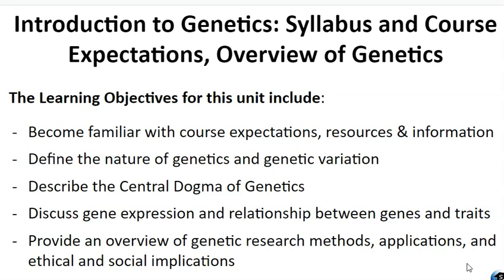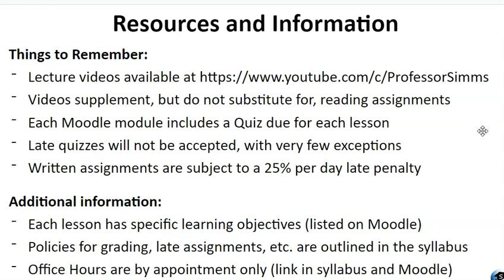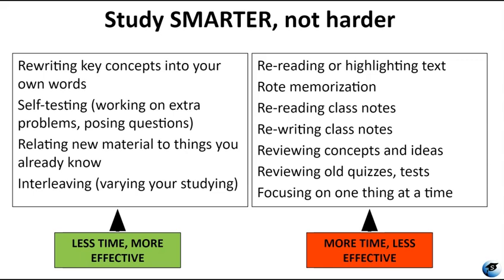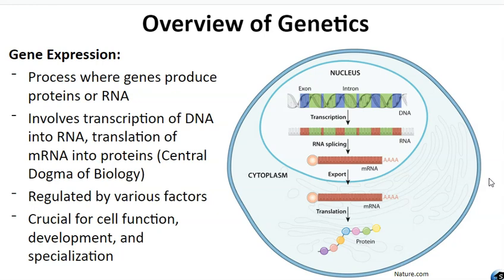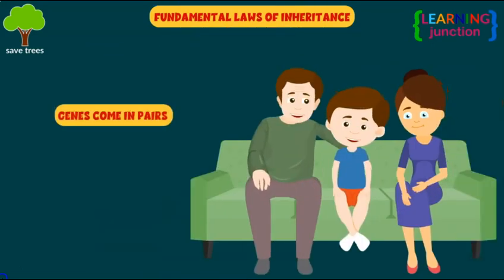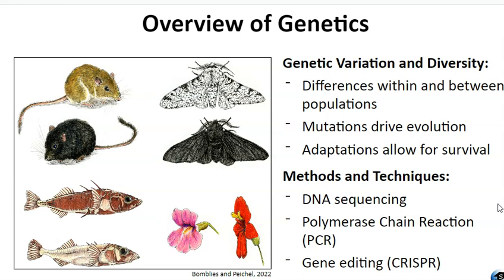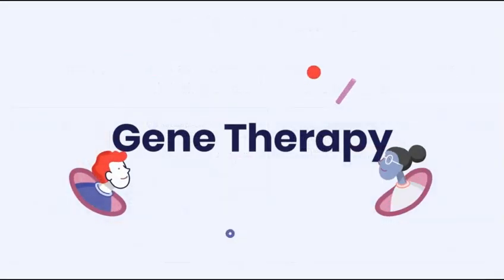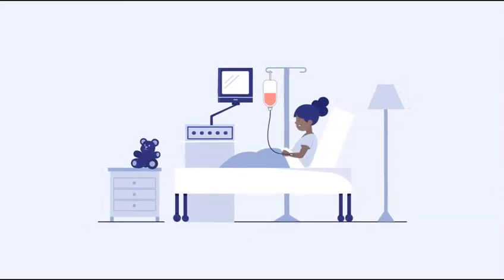Introduction to Genetics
Jump To Topics:
Learning Objectives 00:22
Course Expectations 00:57
Resources and Information 01:56
Study SMARTER, not HARDER 04:06
Overview of Genetics:
Genes 06:35
Gene vs. Allele 08:27
Genotype vs. Phenotype 09:05
Gene Expression 10:55
The Central Dogma 12:05
Mendelian Inheritance 12:40
Dominant vs. Recessive Traits 13:17
Genetic Variation and Diversity 17:37
Methods and Techniques 18:00
Applications, Ethical and Social Implications 22:20
Preparation and Work Due 27:35